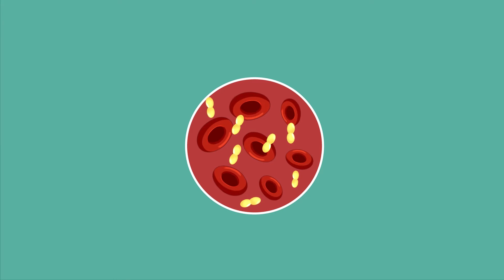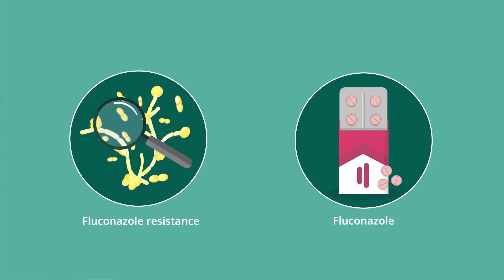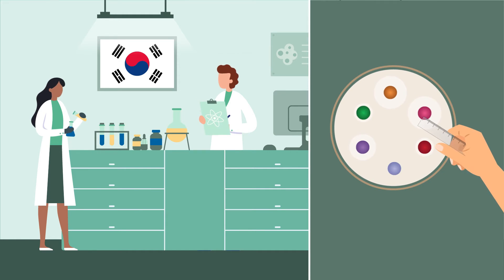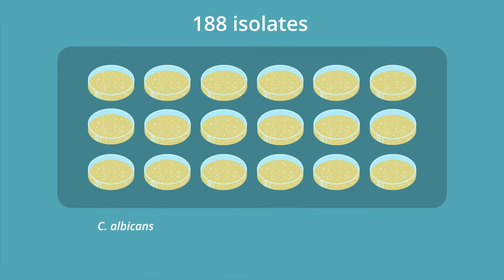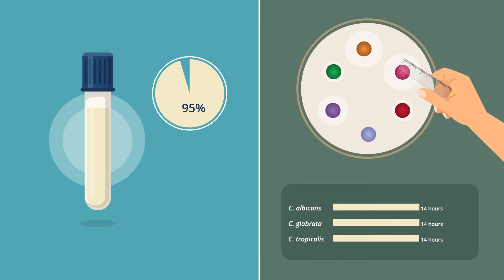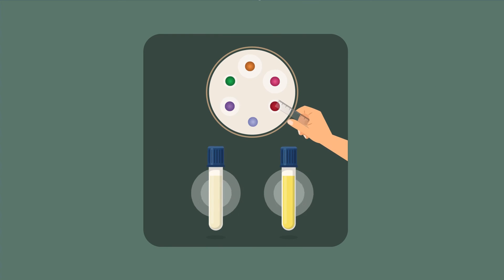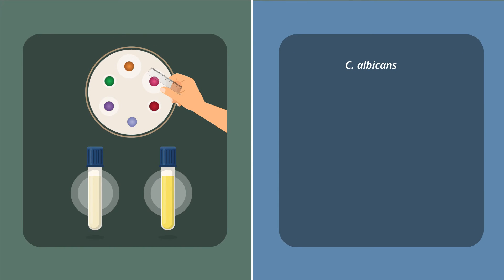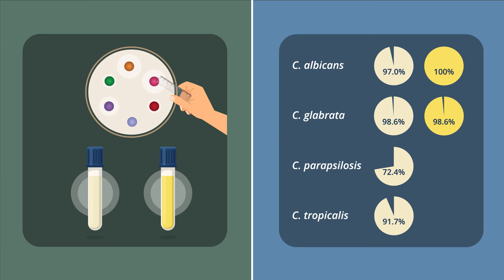Detection of Fluconazole-Resistant Candida by Disk Diffusion Testing (Ann Lab Med)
A group of researchers from Korea assessed the suitability of disk diffusion susceptibility testing, a simple and low-cost technique, for the early detection of fluconazole resistance in candidiasis treatment.
DOI: 10.3343/alm.2021.41.6.559